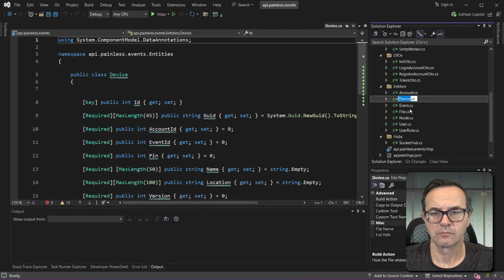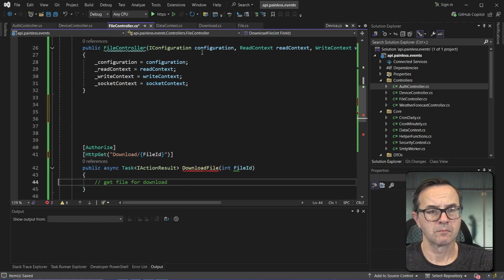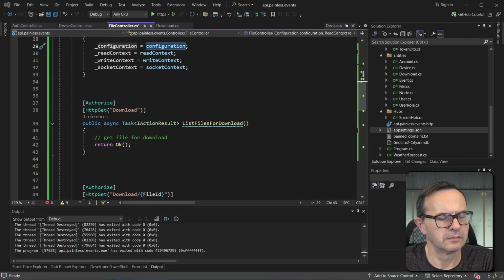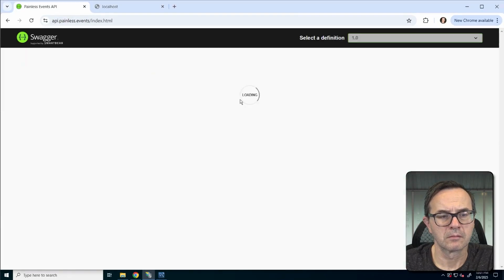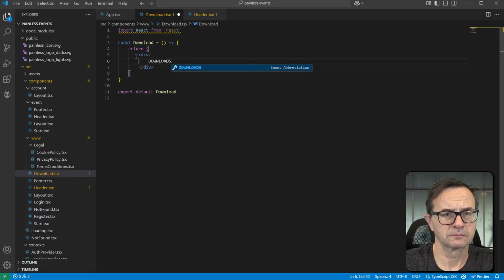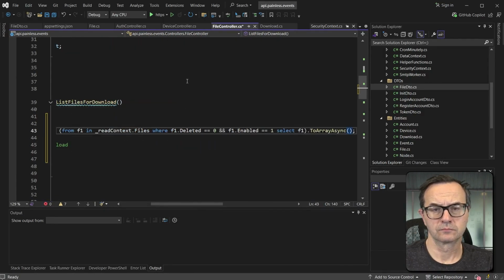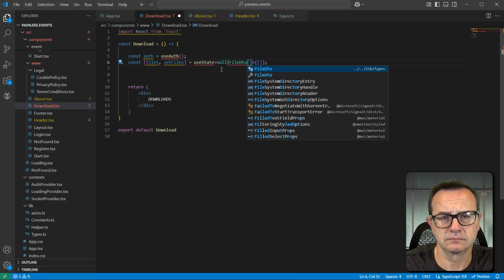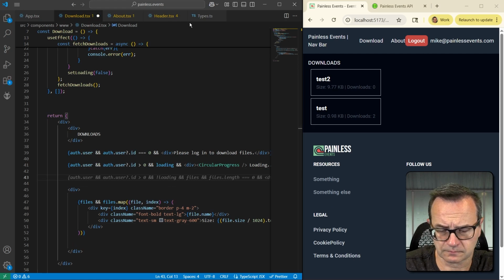Handling file uploads and downloads in the Asp.net Core API as well as the React front end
This is part 7 of our tutorial on creating an event management system. I will create some tables in the database as well as the corresponding entities in the api, before adding endpoints to a file controller. Lastly I am adding a download component to the react front end that handles displaying a list of files.